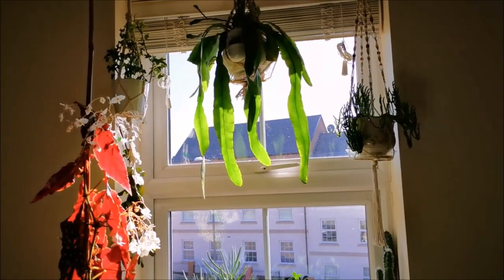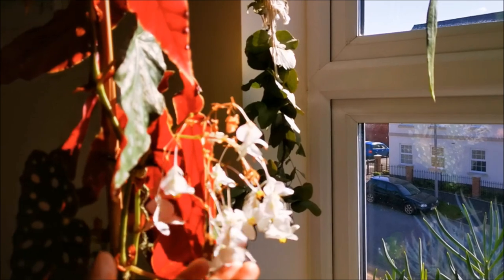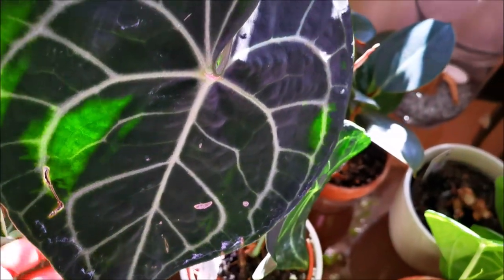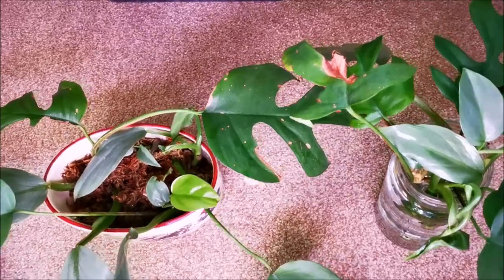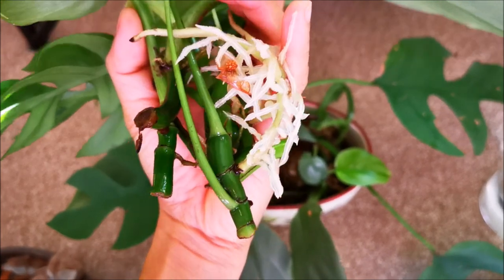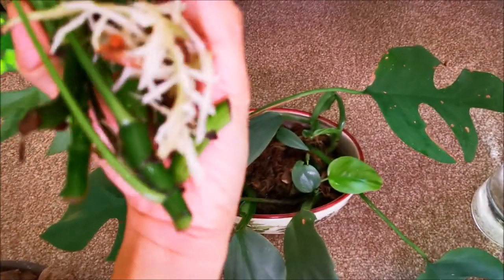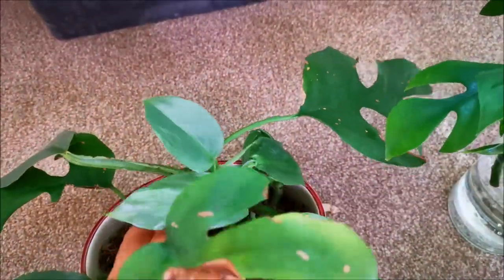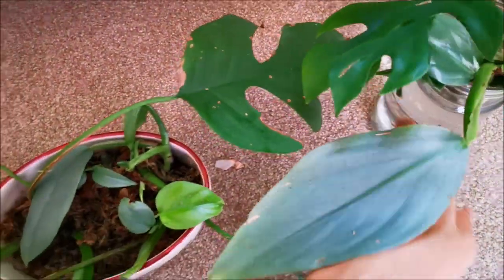Warm water vs.Moss Propagation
Hello Plant Lovers, has anyone tried these propagation methods before? and what was your result?